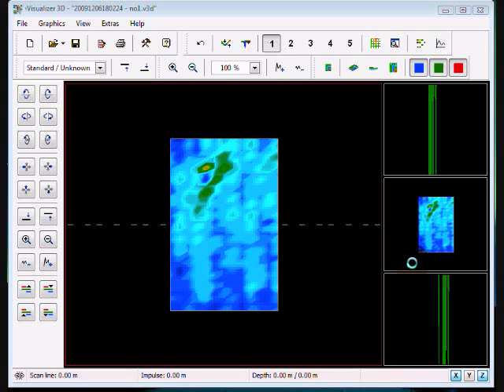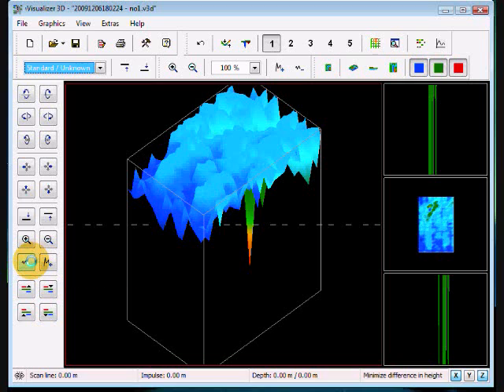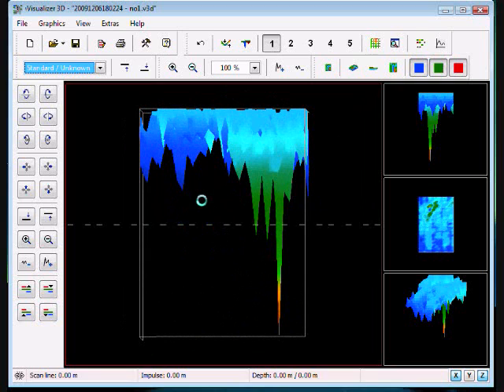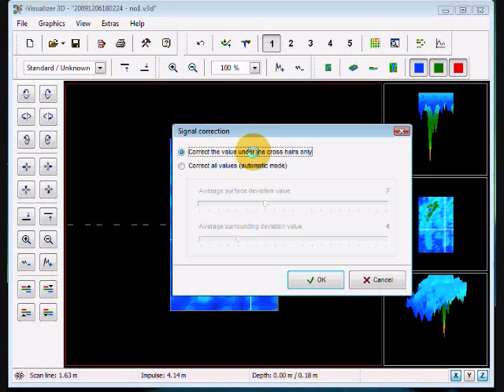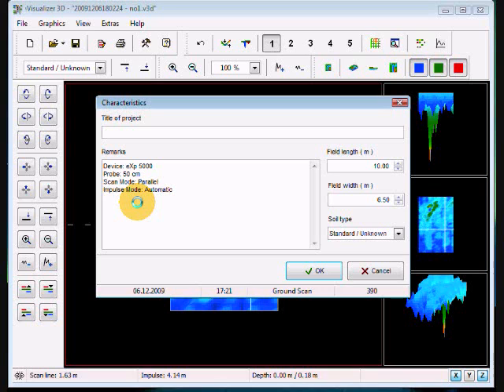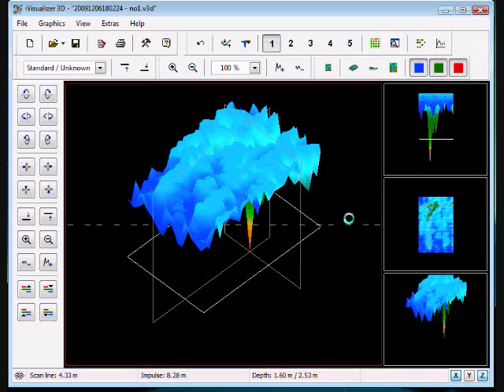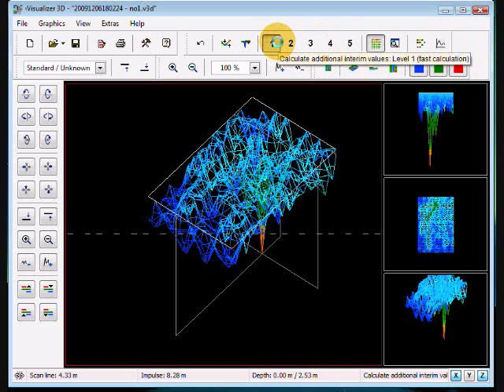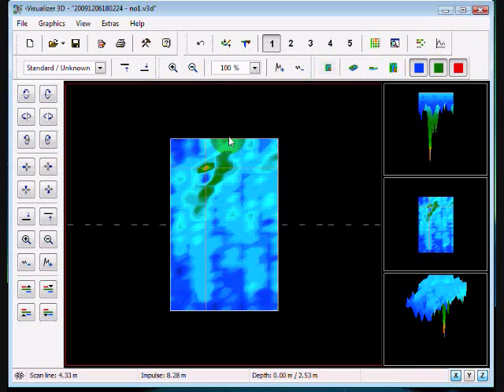Visualizer 3D Software Navigation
Understand the functionality of the Visualizer 3D Software for the OKM line of Metal Detectors.